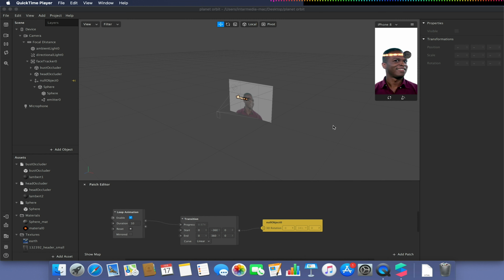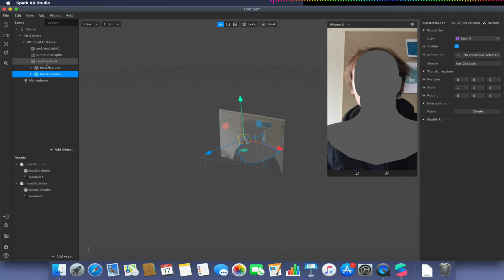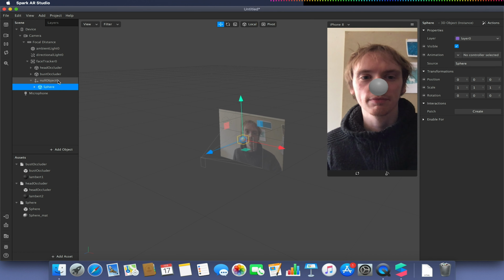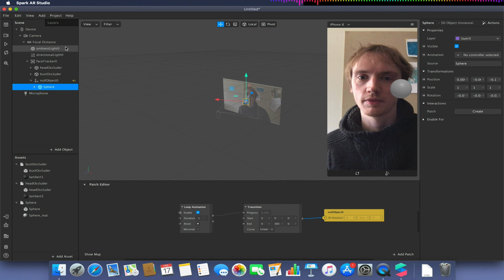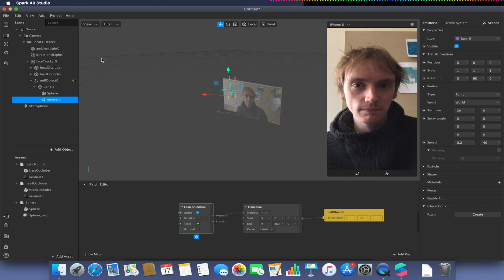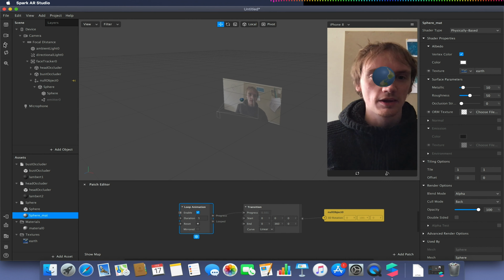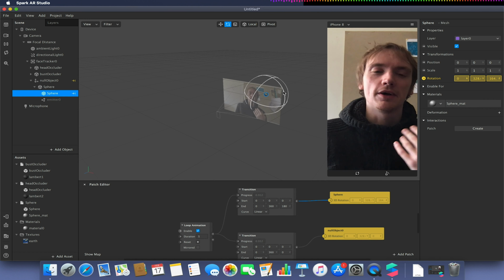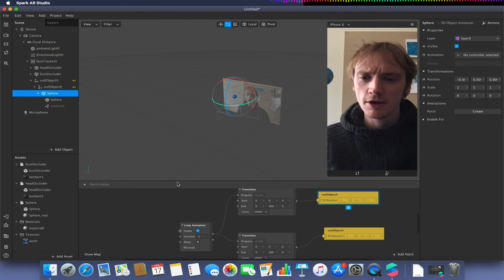Orbit Objects around Head | Spark AR Studio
In this video we will be using the Head and Bust occuluder meshes provided by Facebook to create an effect where we can have any 2D or 3D Object rotate around the head using the null object as a new axis anchor point.